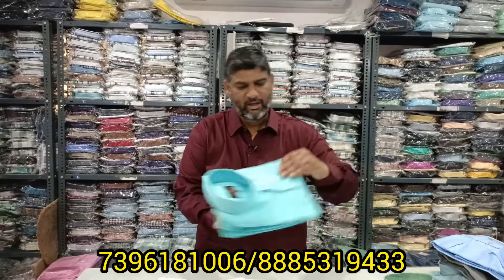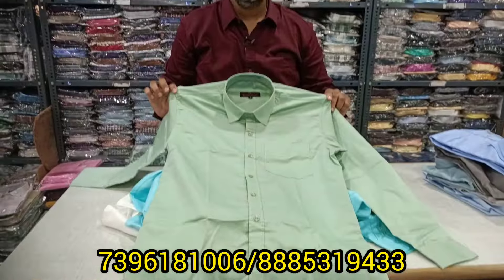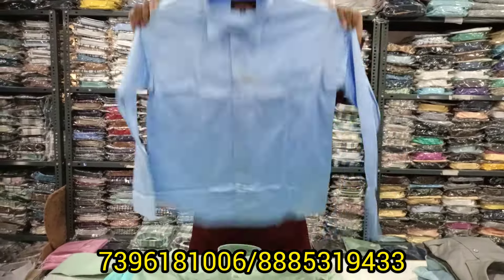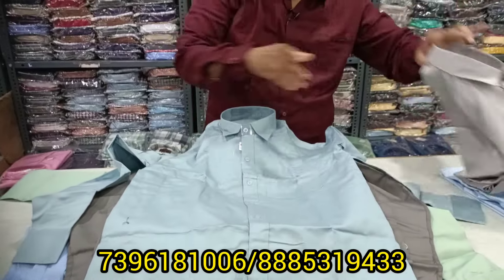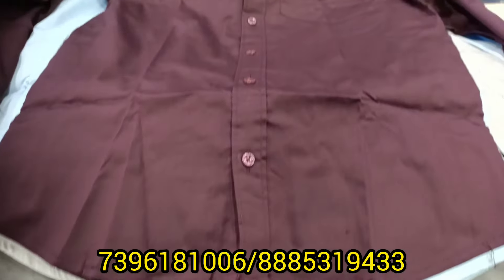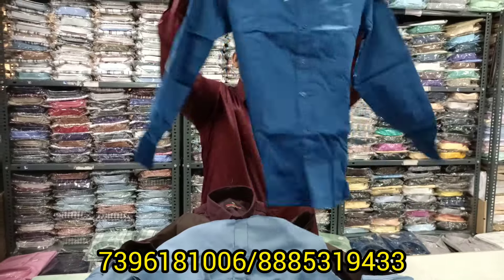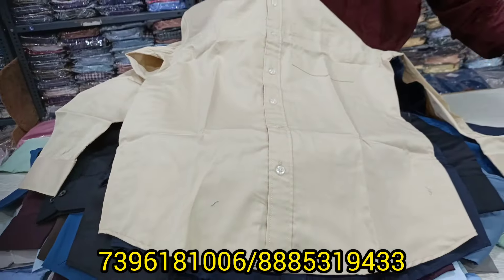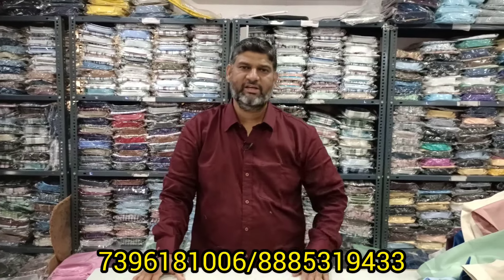Lycra Plain Shirts. (Shining Cloth)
Hyderabad shirts and jeans manufacturing at malkajgiri, you can purchase for shop in bulk, single piece also available

ADDRESS: 15-178, Mirjalguda
HYDERABAD
500047..

How to use website
website name